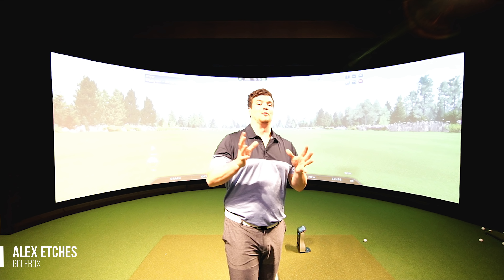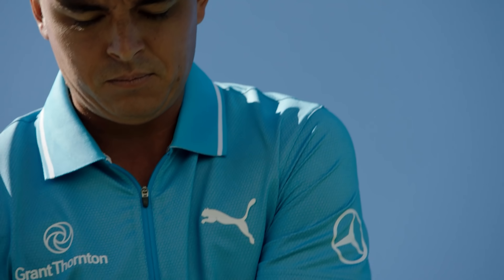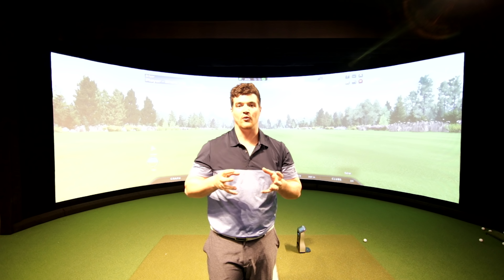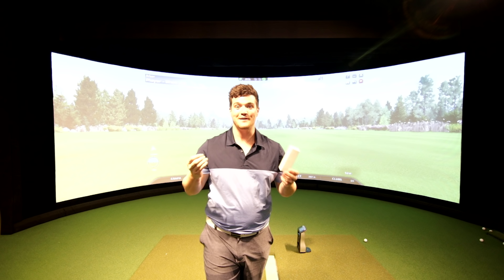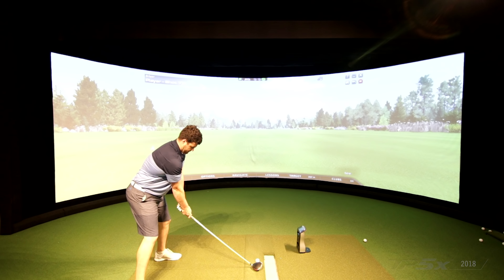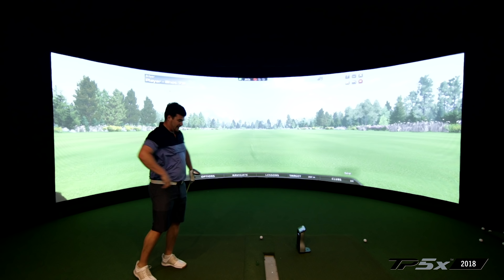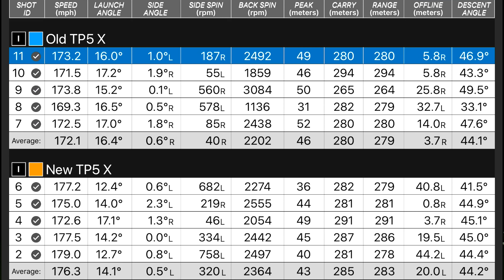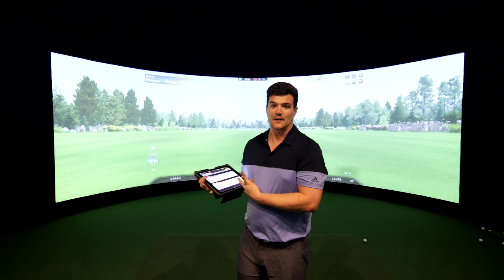TaylorMade TP5x 2019 Golf Ball Review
The new 2019 TaylorMade TP5x offers improved durability and performance thanks to an updated cover and stiffer internal speed layers.

GolfBox Reviews is the largest Australian golf channel on YouTube. Alex Etches from GolfBox tests the latest products from major manufacturers that includes: TaylorMade Golf, Callaway Golf, Titleist, Mizuno, Cobra Golf, Ping Golf, Srixon Golf and much more…